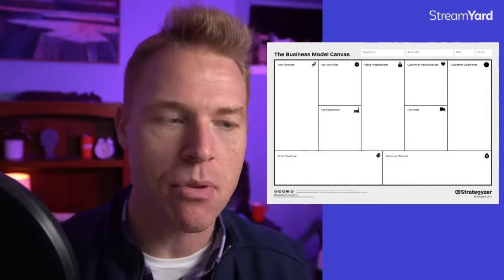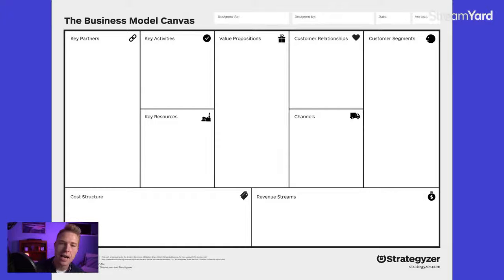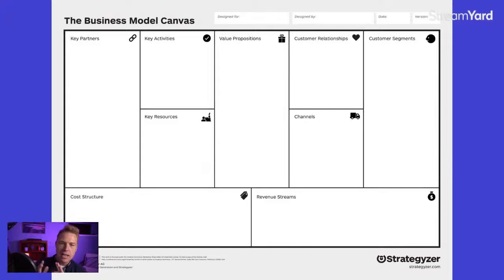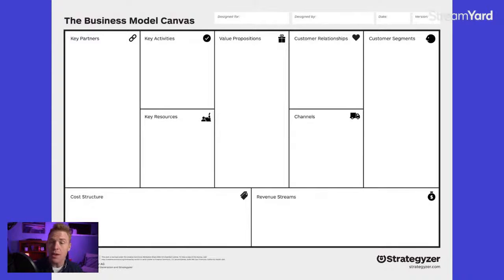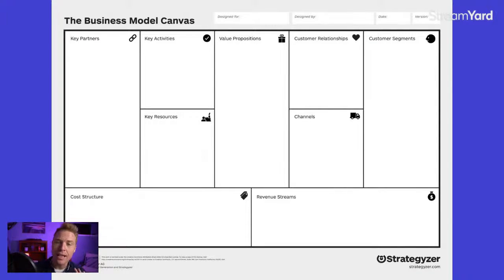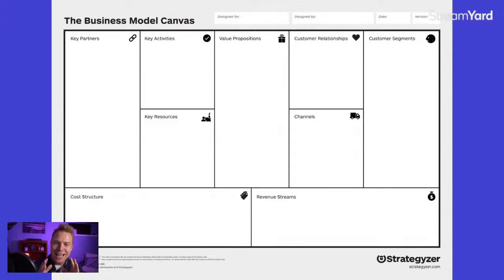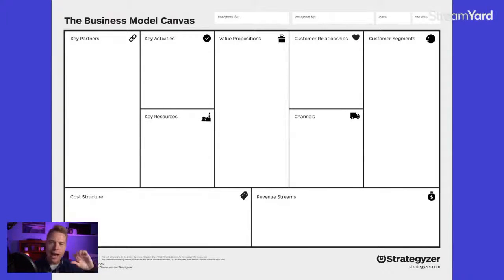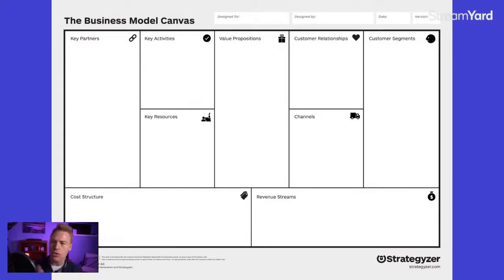You're doing the business model canvas all wrong! | Inside the Box Podcast #5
The business model canvas is a fantastic tool for innovators and entrepreneurs, but books, online courses, incubators, and even accelerators all commit a fundamental mistake when it comes to making proper use of it. They all treat the business model canvas as a documentation tool, but that completely misses the point.

In this episode of the Inside the Box podcast, host JDM talks about why the business model canvas is a fantastic tool, but only if you use it correctly: not as a task, but as a process.

Inside the Box is a podcast about the metacognition of innovation and entrepreneurship, where we talk about the tools and techniques used to create amazing products and launch high-growth startups. Most importantly, we talk about the mindset successful innovators use to avoid getting in their own way.